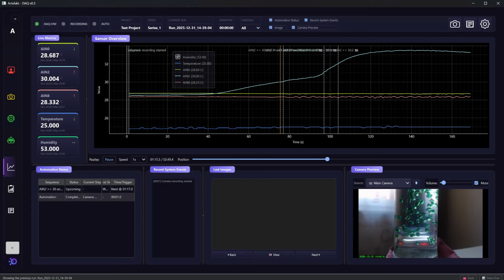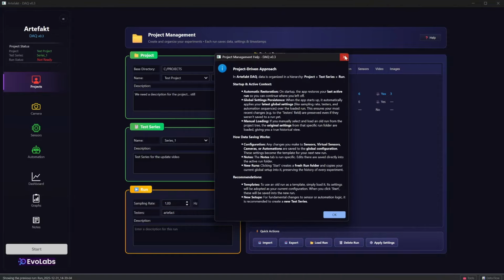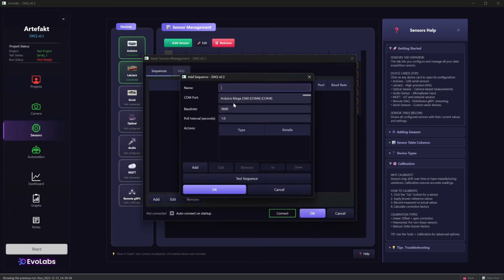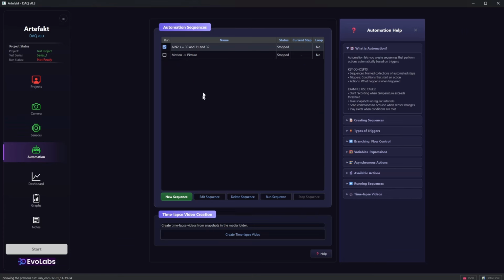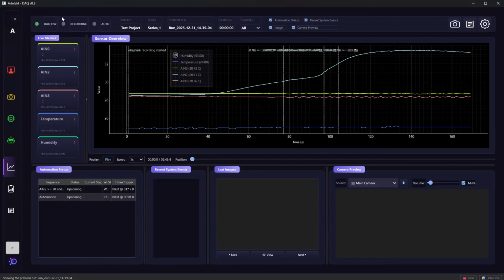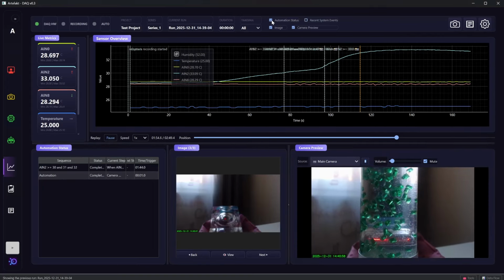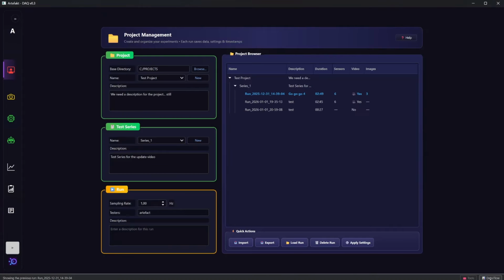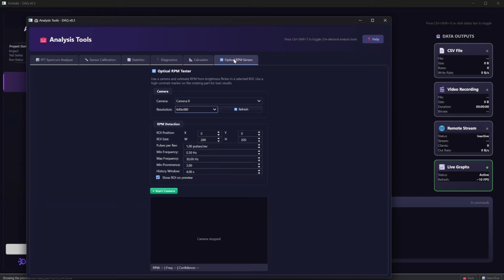Artefakt DAQ v 0 dot 3 Update Video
General link for the Python source code

Zip file including the compiled .exe for Windows.